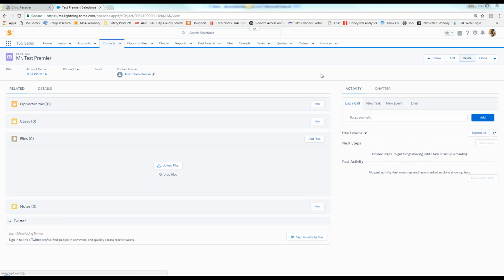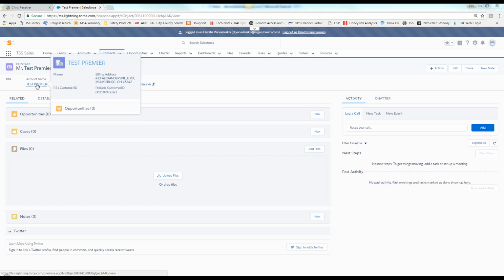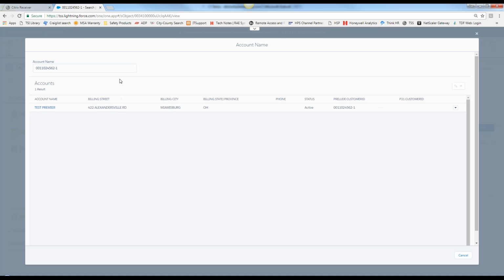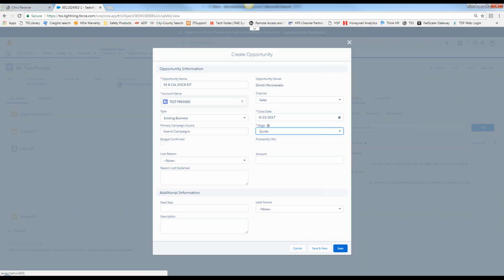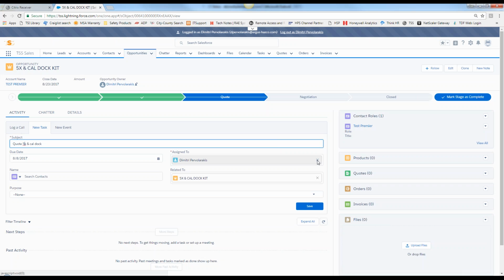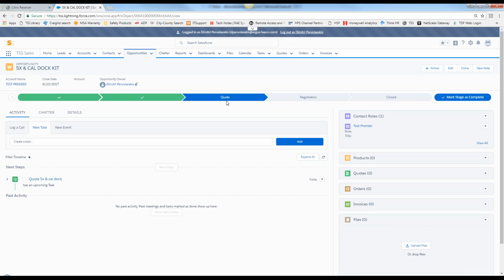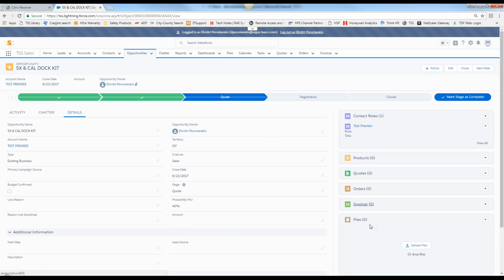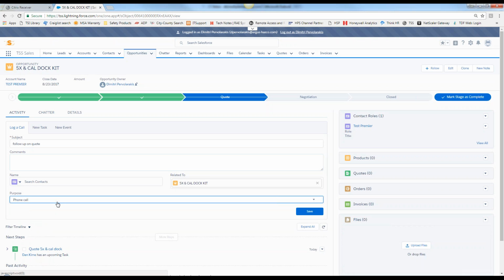Opportunities for OSR's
How to create an Opportunity in SF